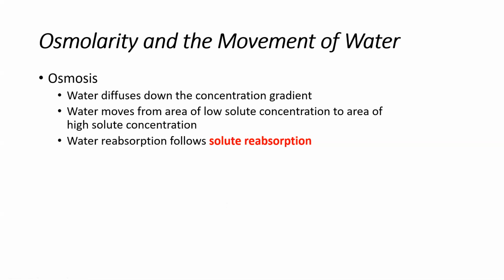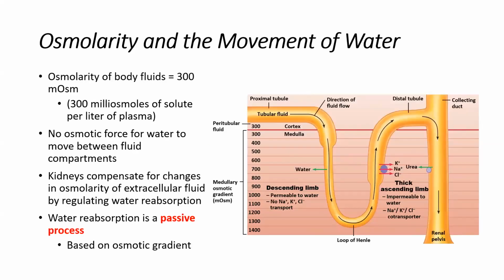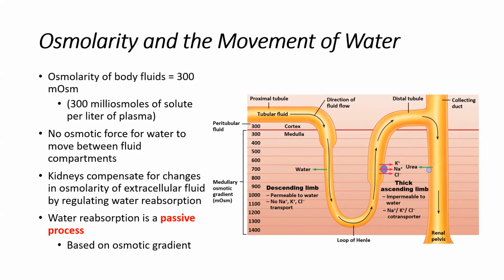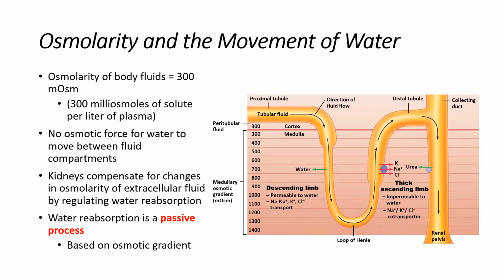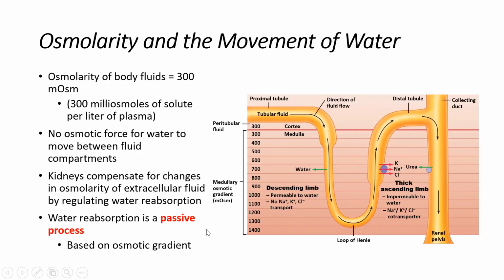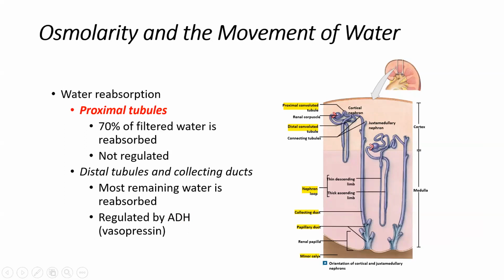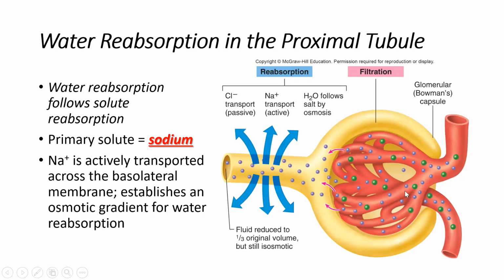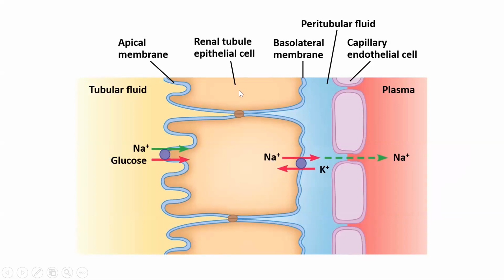BIO2520 4 01 20 Part 4